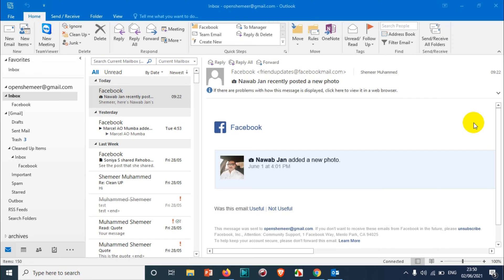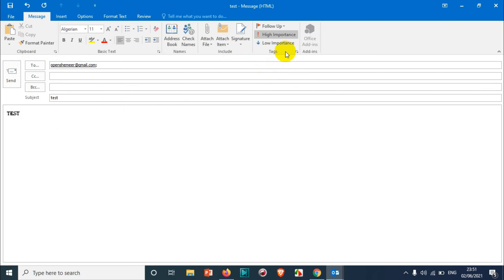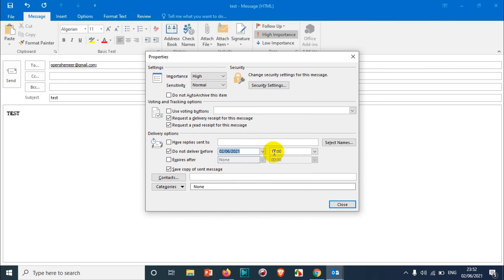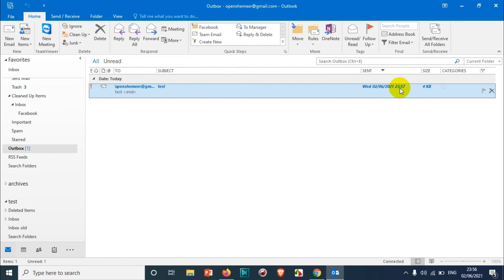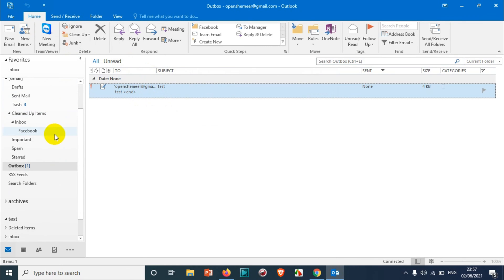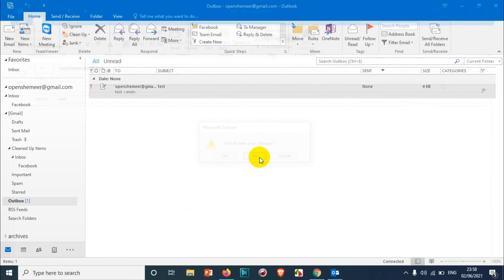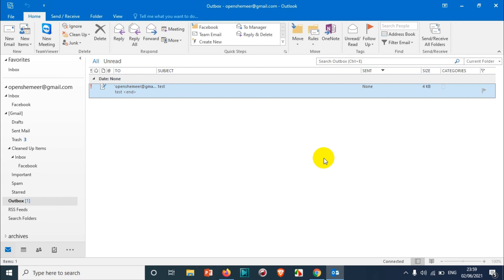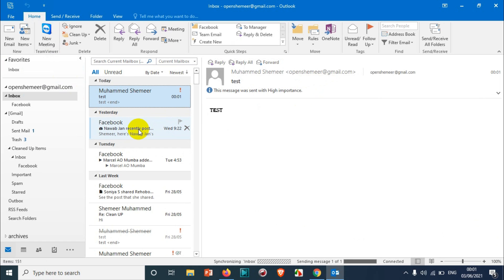Schedule an Email in Outlook | How to Schedule an Email in Outlook?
In this video I am showing how to schedule an email in outlook.

Delay or schedule sending email messages in Outlook for Microsoft 365, Outlook 2019, Outlook 2016, Outlook 2013, Outlook 2010:

You can delay the delivery of an individual message or you can use rules to delay the delivery of all messages by having them held in the Outbox for a specified time after you click Send.

Delay the delivery of a message

    While composing a message, select the More options arrow from the Tags group in the Ribbon.
    Select More Options to set a delivery delay.

    Under Delivery options, select the Do not deliver before check box, and then click the delivery date and time you want.

    Set a date and time to deliver your message.

    Click Close.

    When you're done composing your email message, select Send.

After you click Send, the message remains in the Outbox folder until the delivery time.

If you decide later that you want to send the message immediately, do the following:

    Switch to the Outbox folder.

    Open the delayed message.

    Select the More options arrow from the Tags group in the Ribbon.

    Under Delivery options, clear the Do not deliver before check box.

    Click Close and send.

1. How do I schedule an email in Outlook 2020?
2. Can I schedule an email reply in Outlook?
3. Can you schedule an email to be sent?
4. How do I delay sending an email in Outlook?
5. How do I schedule an email in laptop?
6.     How do I schedule an email in Outlook 2013?
7.     How do I schedule an email in Outlook 2016?
8.     How do I schedule an email in Outlook 2019?